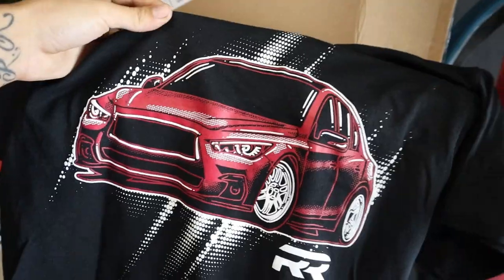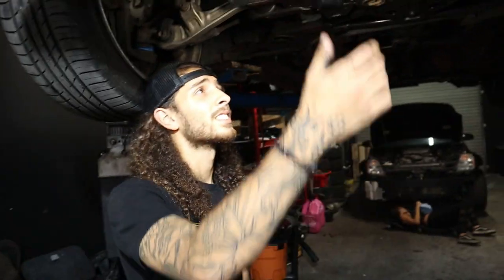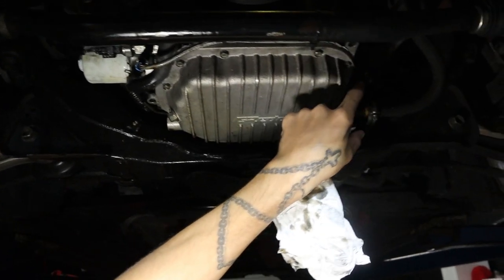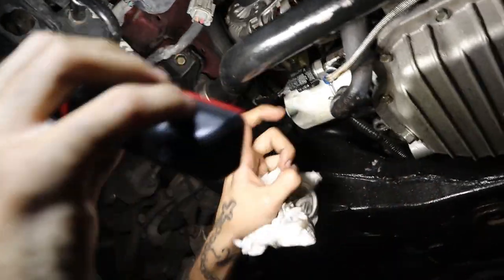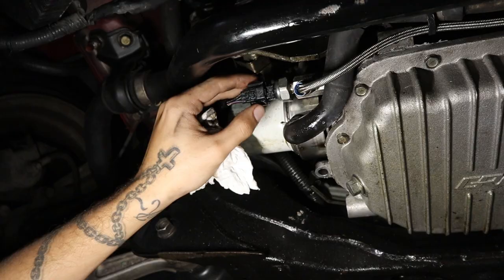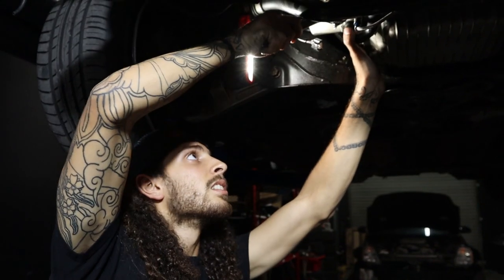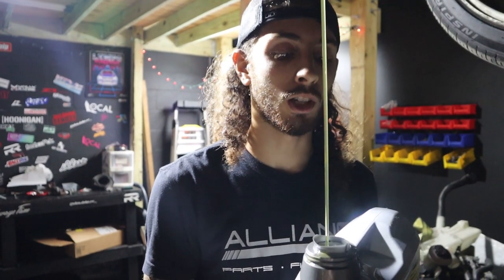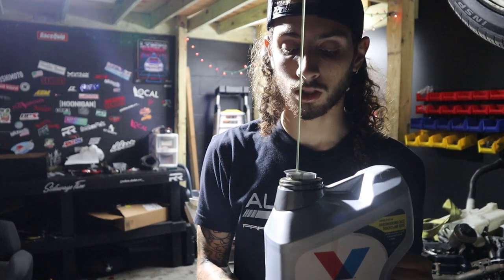Why do All Z's Leak Oil...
RR

We provide & build the community through engagement with our fans; Exclusive "RR" videos for our Patreons! V.I.P access to the "RR" database. Get access to the "RR" Community for helpful information on builds, Buying & Selling parts, Special Prizes! & MORE!!

NEED PARTS !?!

Save Approximately save 25% on every order of 100% Fully Synthetic AMSOIL!